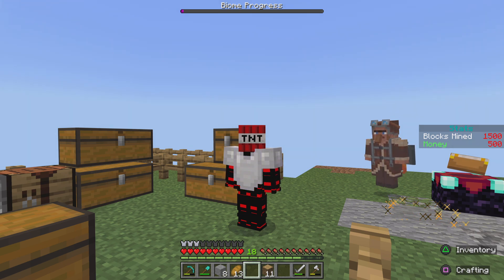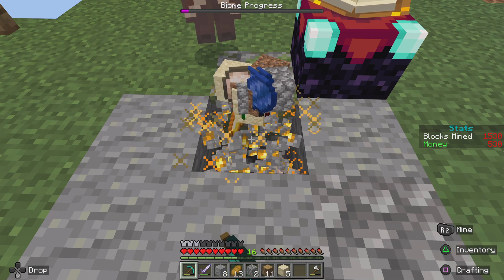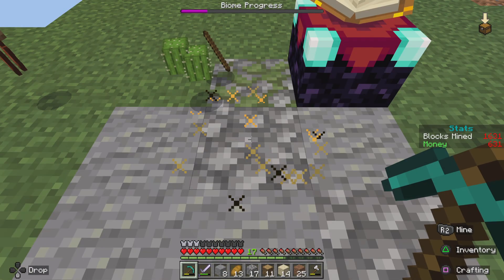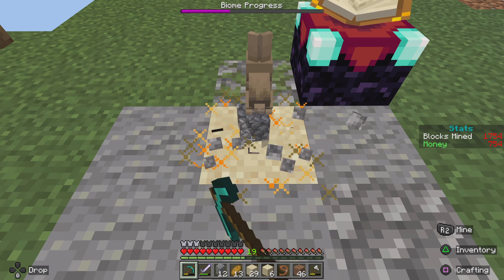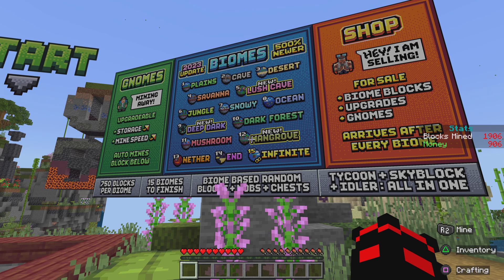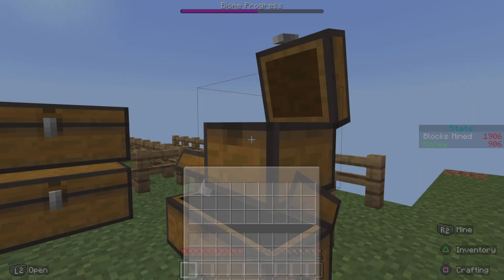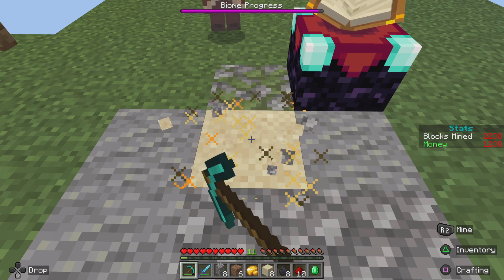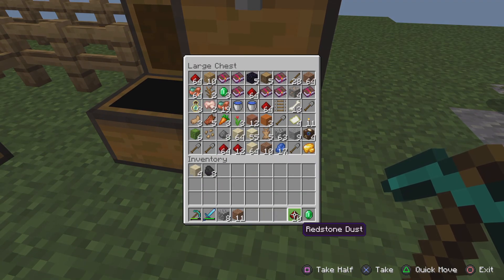Minecraft One Block SkyBlock - Episode 4